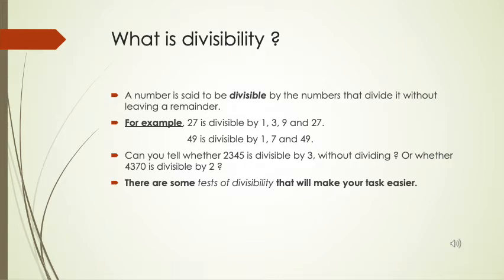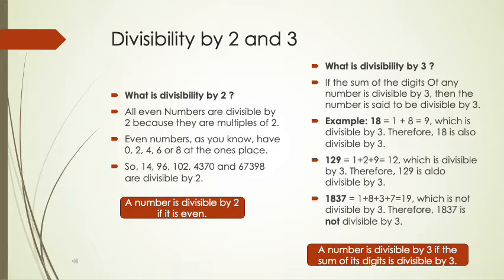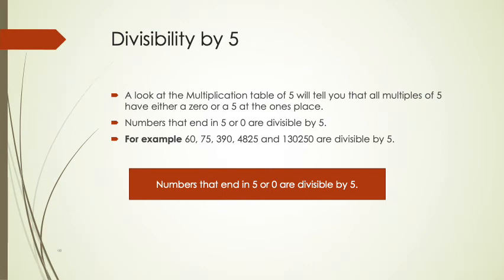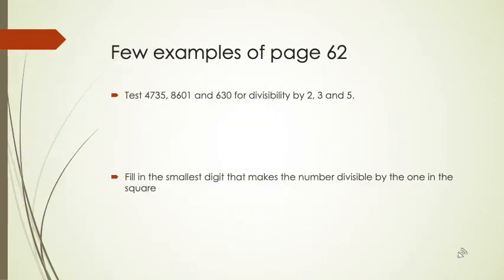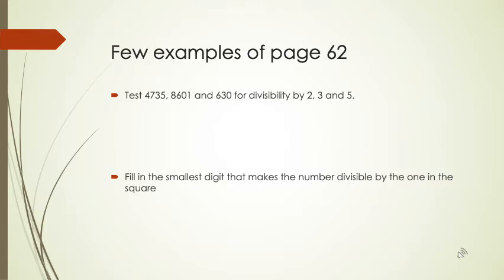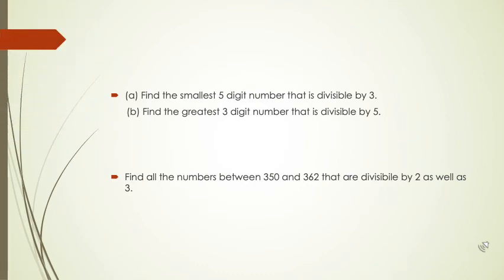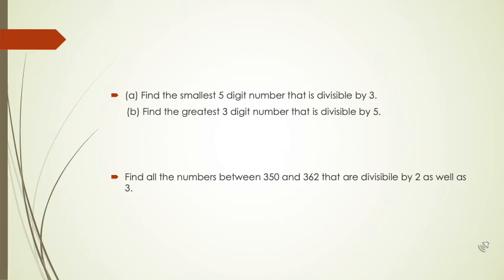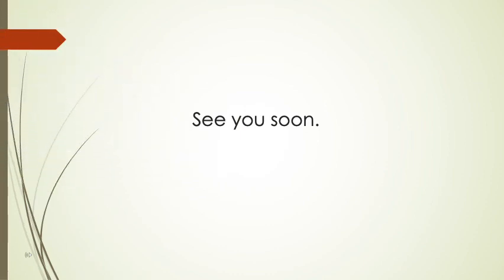Multiples and Factors || Class - 4 || part - 3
concept of divisibility; tests of divisibility; divisibility by 2,3,5 and 10; solved examples of text book